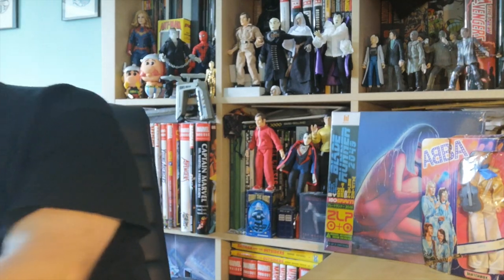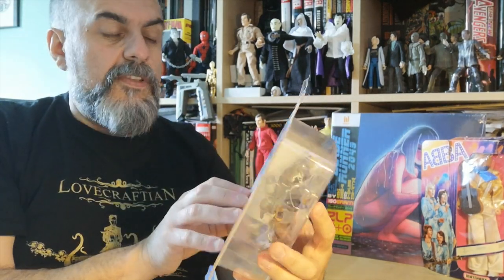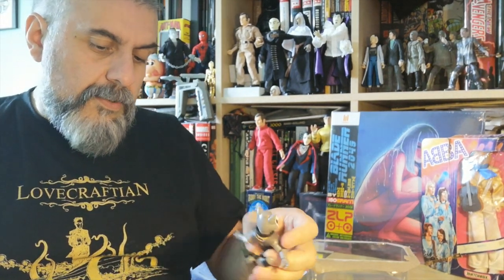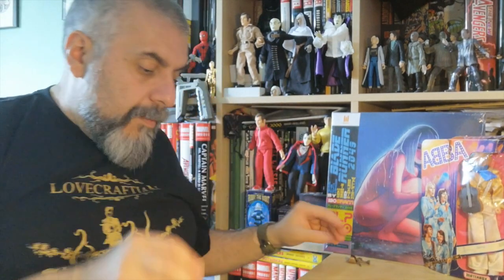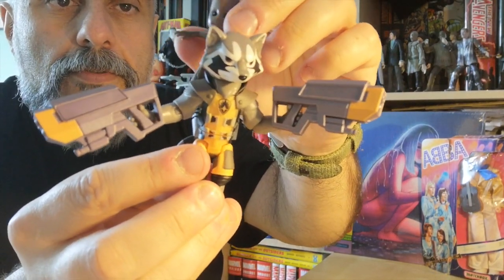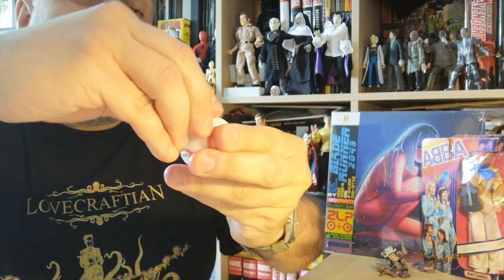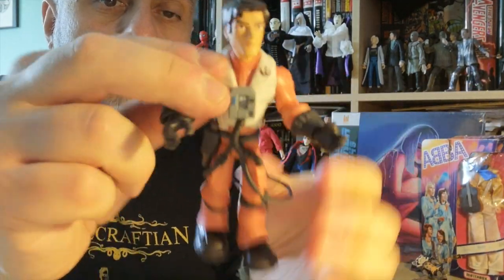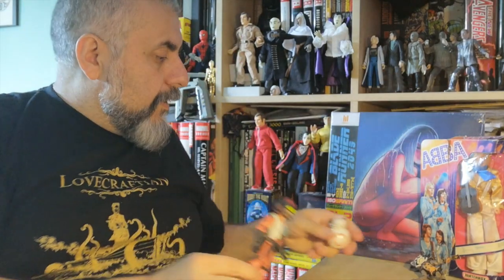Disney TOYBOX Toys Unboxing! Rocket Raccoon and Poe Dameron | Bruno's Boxes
You can always rely on the Disney TOYBOX figures to deliver! This time Bruno opens up figures from the MARVEL and Star Wars universes, enjoy!